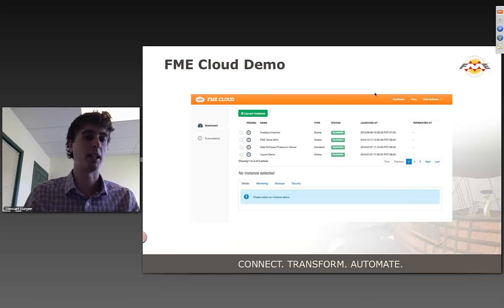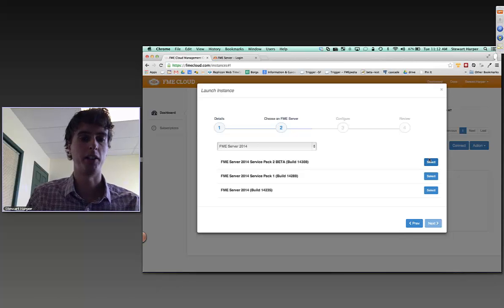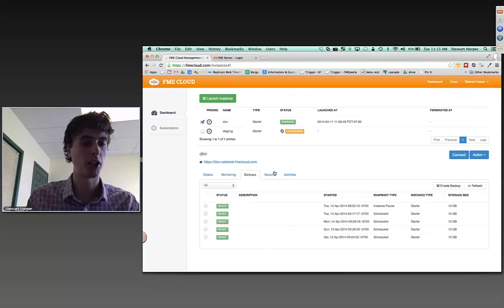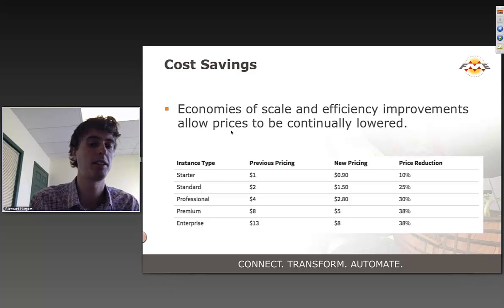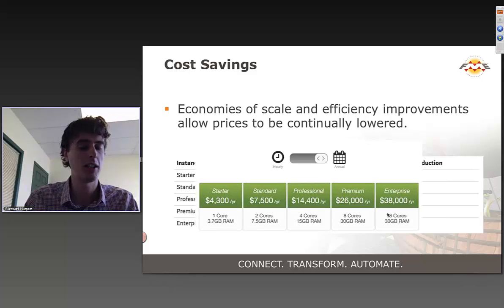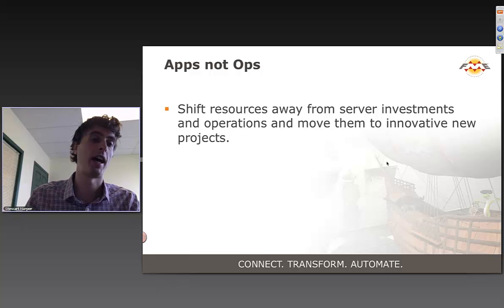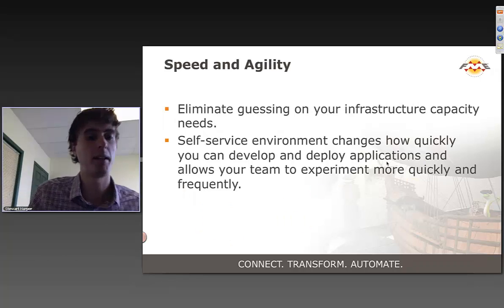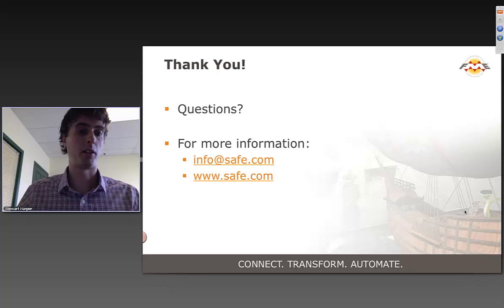Why FME Cloud?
Learn about advantages of FME Cloud. Presented by Stewart Harper.

See videos and slides from more FMEWT talks